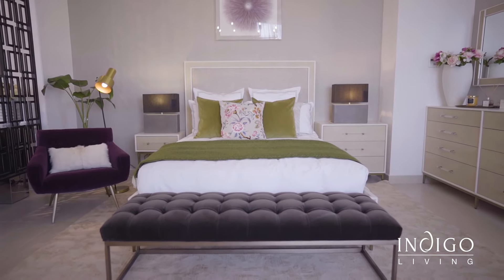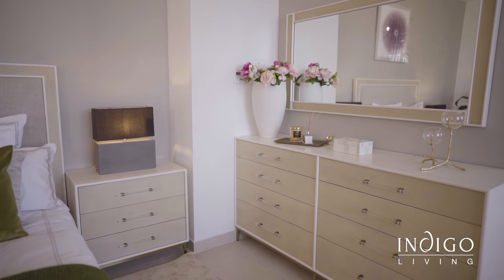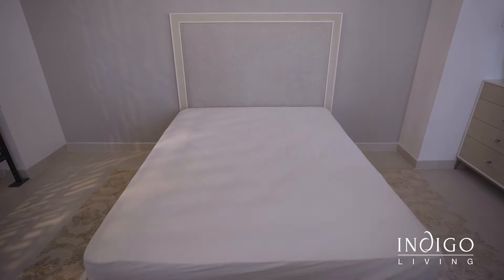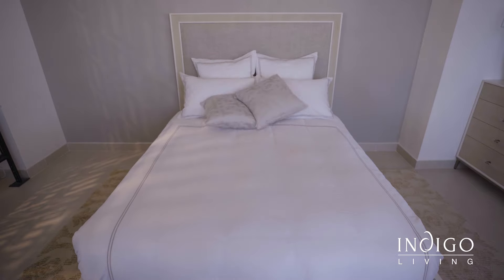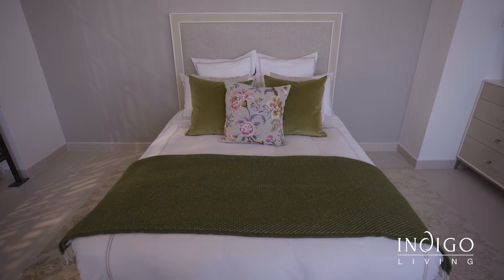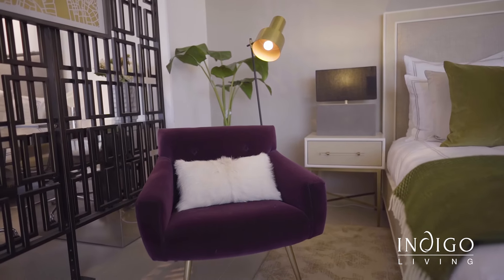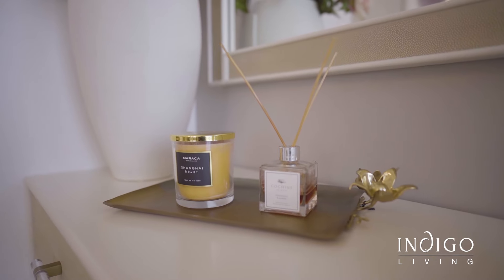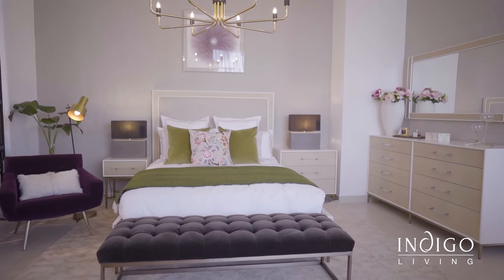How to Turn Your Bedroom Into a 5-Star Hotel Room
Transform Your Bedroom at Home into a 5-Star Hotel room in 7 simple steps and get your best sleep ever.